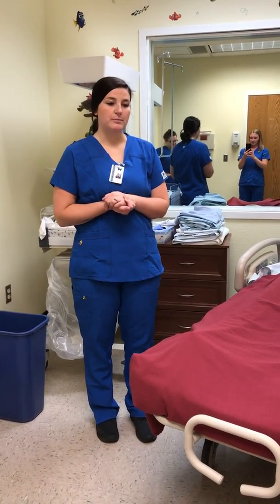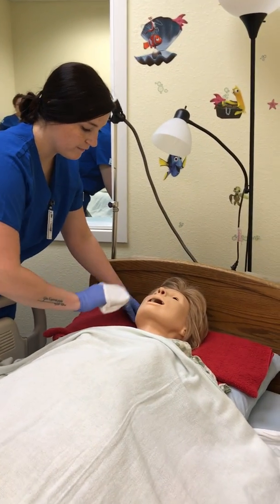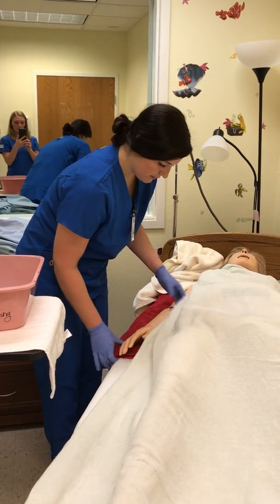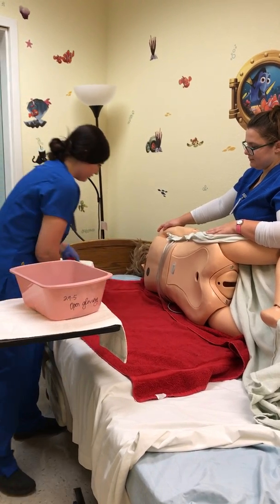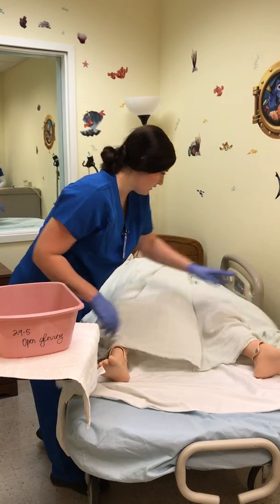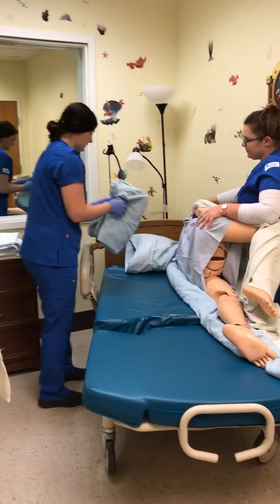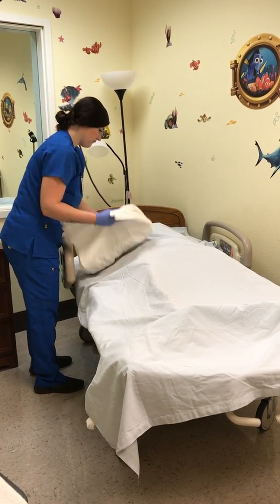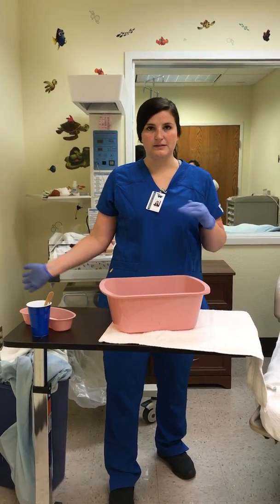Bed Bath, Oral/Denture, Linen Change